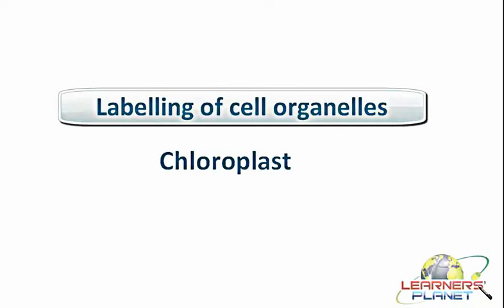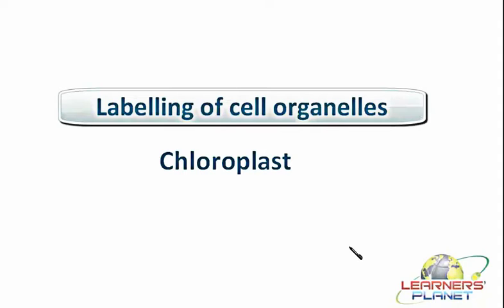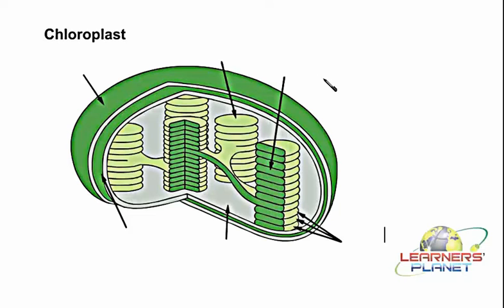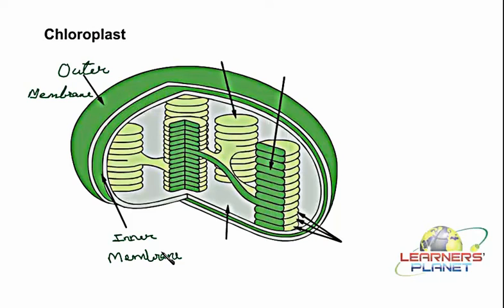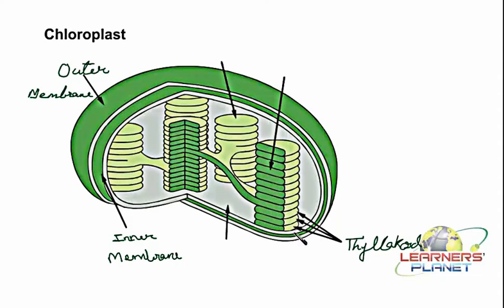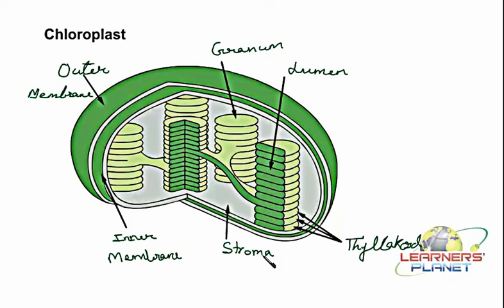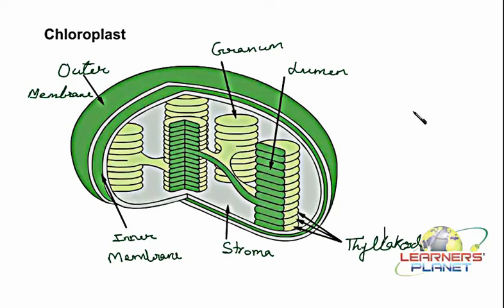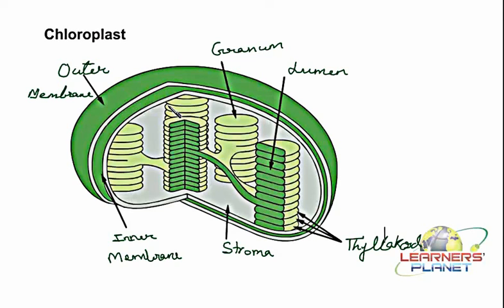Labelling-Chloroplast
Special Quantitative Aptitude videos for CAT,MAT,CSAT,Bank P O,GRE, GMAT, SAT, Olympiad aspirants. Lots of smart and time saving techniques in Mathematics. Eac and every video is worth watching.